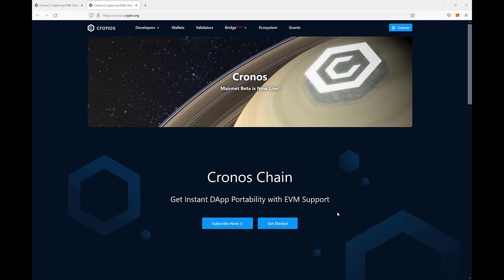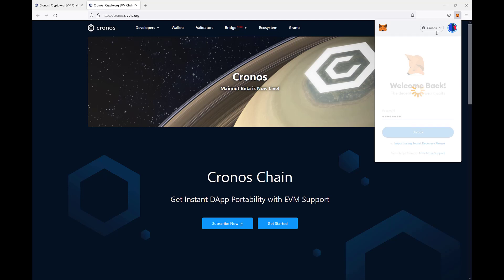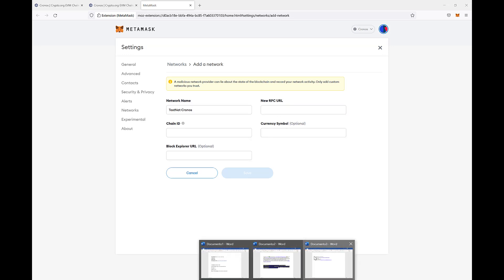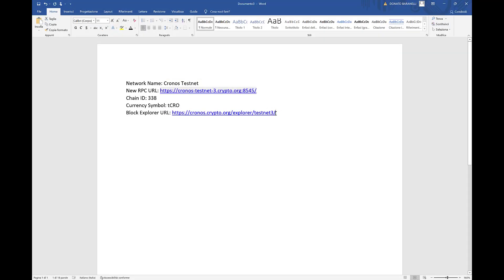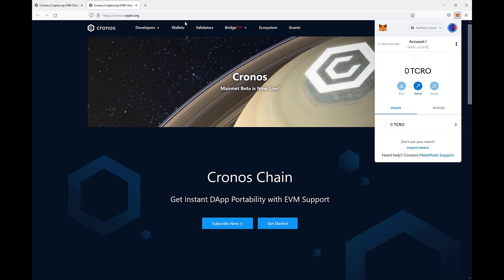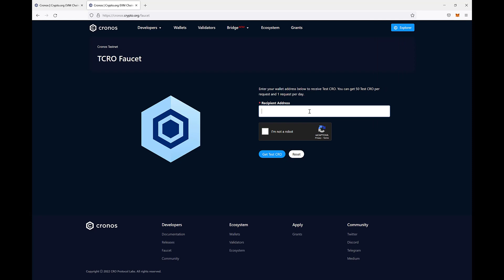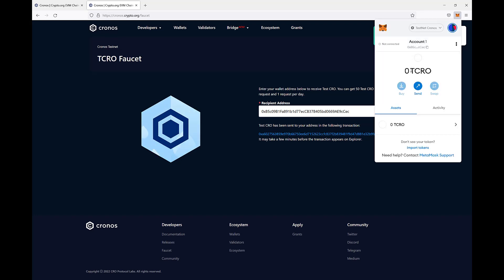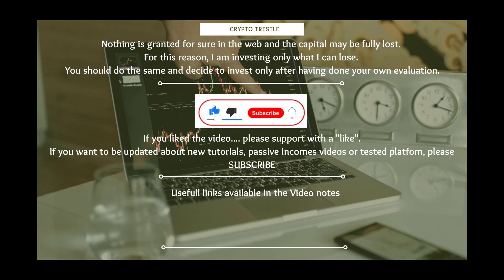4. METAMASK - How to connect Metamask to Cronos Testnet and get tCRO for free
In this video you will learn:
a) How to add Cronos TestNet to Metamask
b) How to get tCRO token for free

Chain ID: 338
Currency Symbol: tCRO